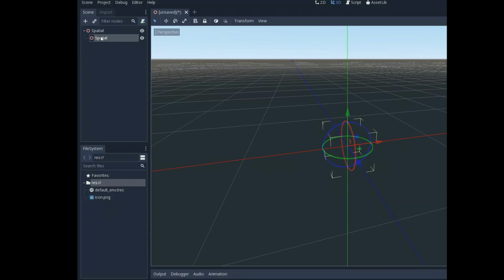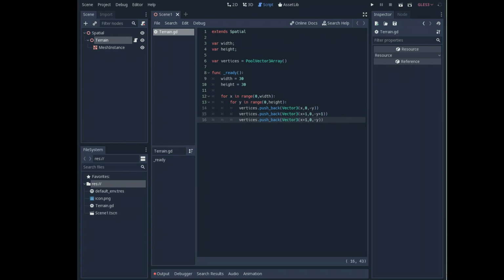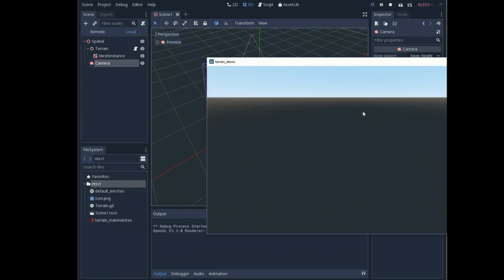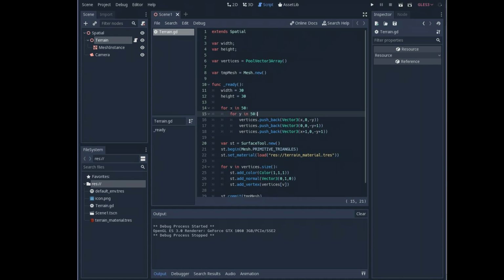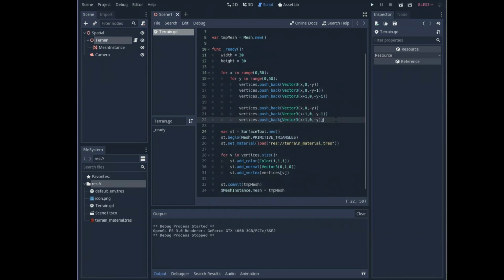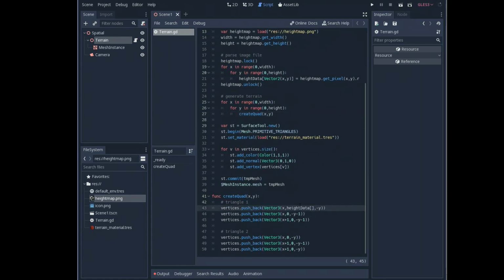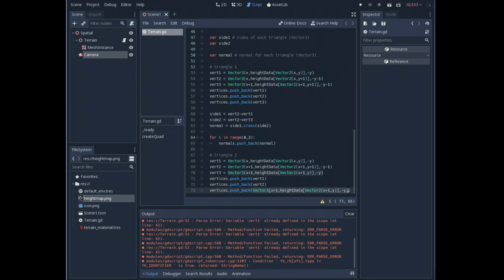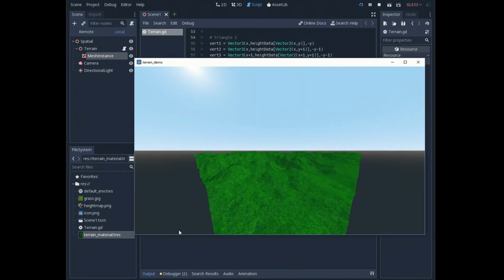Godot: Generating terrain mesh from image heightmap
Exactly what it says on the tin. Enjoy!